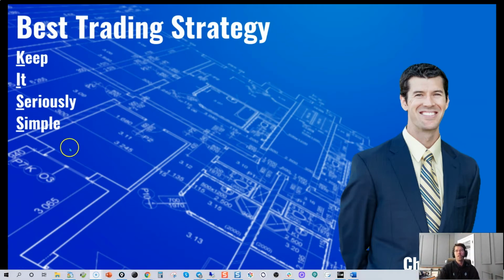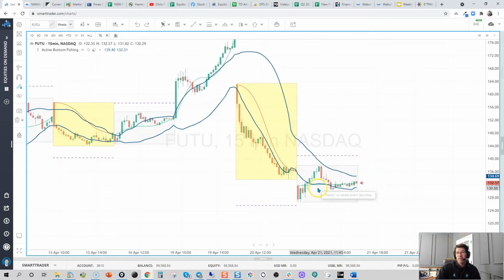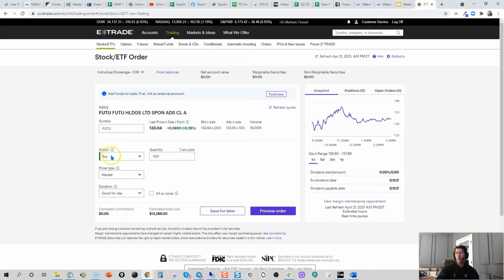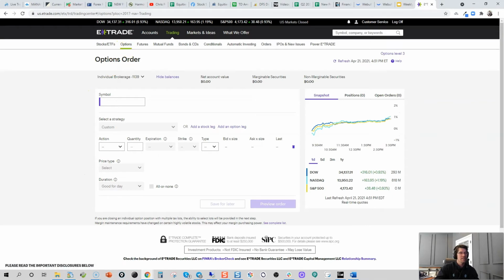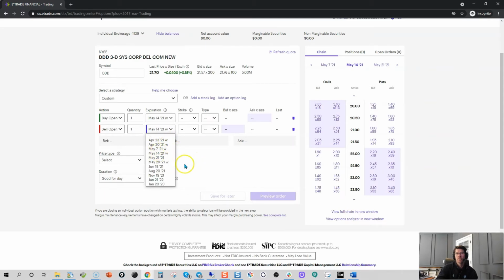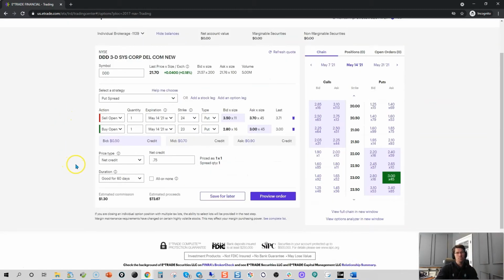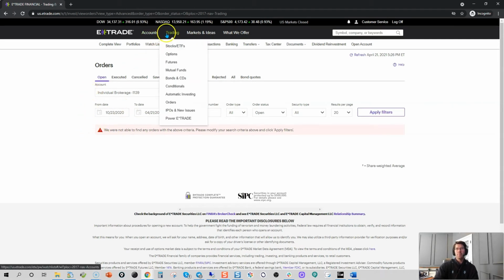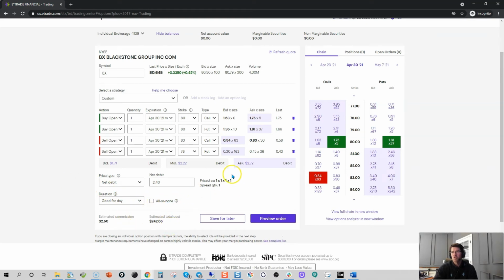Trading 101 - How to Use a Broker Platform (E-Trade Walkthrough STOCKS/OPTIONS)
This is another installment of the HOW TO USE A BROKER PLATFORM playlist to help traders navigate a variety of broker platforms. Regardless of trading stocks, options, forex, or cryptocurrencies there are a variety of brokers to choose from. I hope this information helps you gain confidence in navigating and utilizing the platforms and accelerates the learning curve.

CP TRADING SWAG
-If you purchase a t-shirt or sweatshirt and send me a picture, I’ll include you on the Wall of Traders and give you a shoutout during the live sessions.

EQUITIES ON DEMAND
Equities On Demand is starting next week -If interested in hearing more – watch this recording
-If interested in the full service – you can join me through this

CONTINUED EDUCATION Price Patterns and Technical Analysis (Rentals and On-Demand Series)

TRADING ROOM
If interested in joining Chris Pulver’s Flex Trading Room, visit Smart Trader’s Marketplace

FOREST PARK For helpful broker information, contact Forest Park FX . If you mention my name, they’ll help you find the best broker to suit your trading needs.